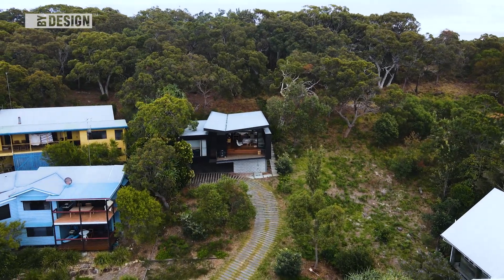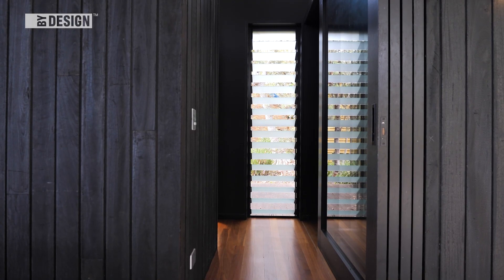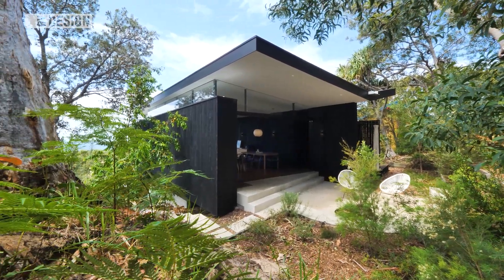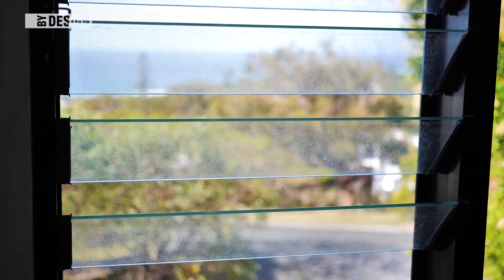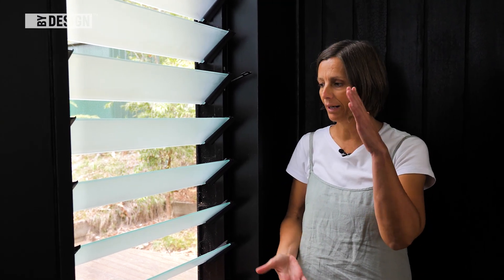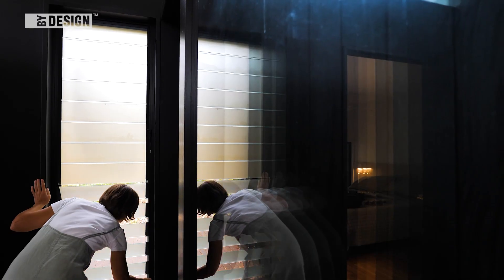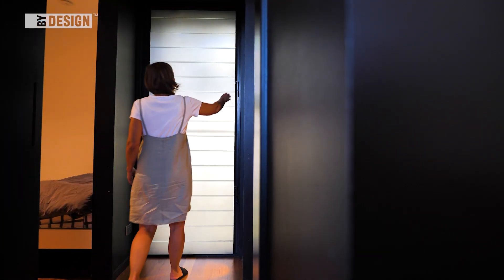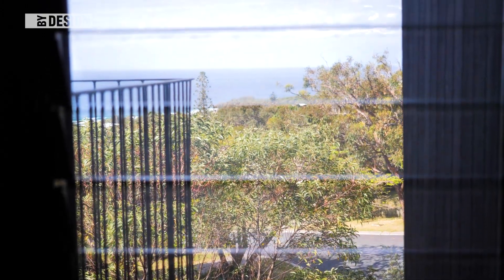Material Spotlight Breezway Baker Boys Beach House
This contemporary version of a traditional beach shack is situated in the tranquil environment of Minjerribah on North Stradbroke Island, Queensland.

Designed by REFRESH* Studio for Architecture, the project uses passive solar design principles to achieve year-round thermal comfort.

Breezway Louvre Windows are used to control privacy, sunlight, glare, breezes and outlooks of the beautiful surrounding bushland and ocean.